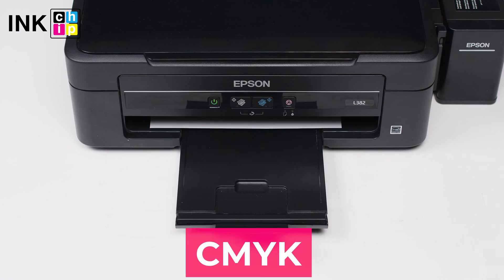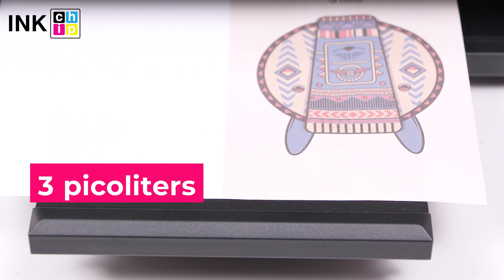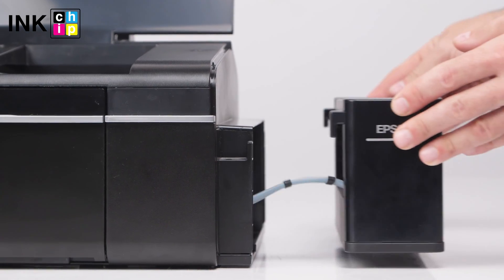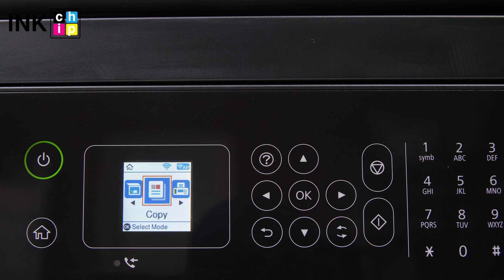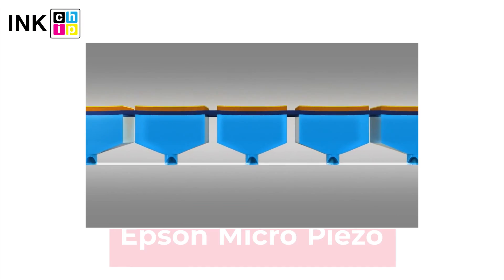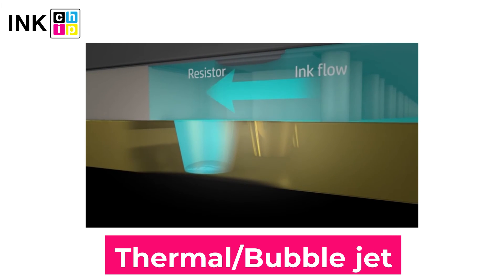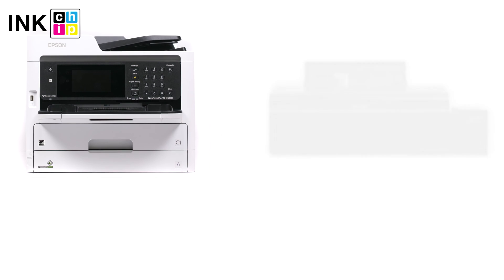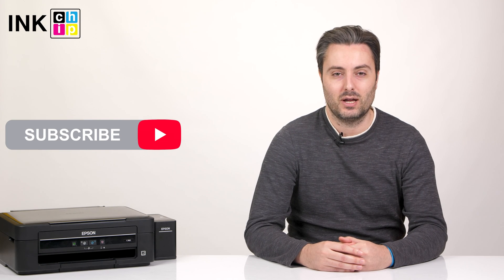How to choose the right printer for sublimation printing? | INKCHIP Chipless Solution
In this video, we will discover how to choose the right printer for sublimation printing.